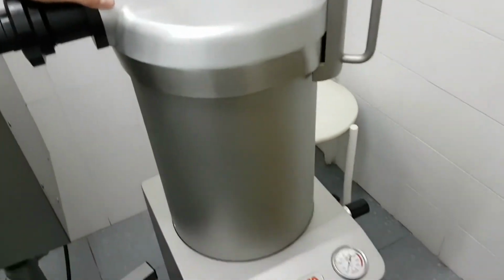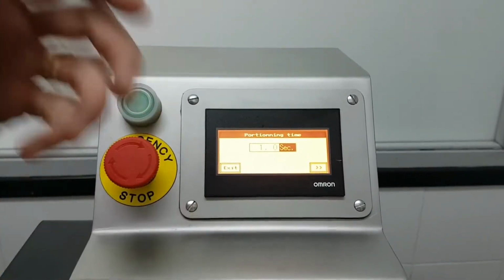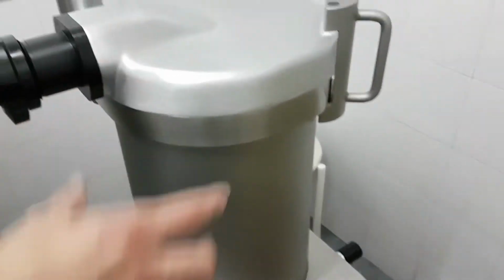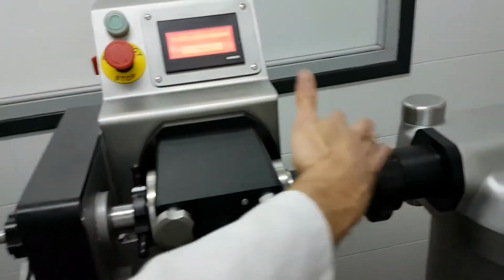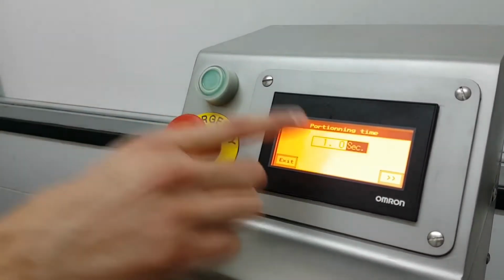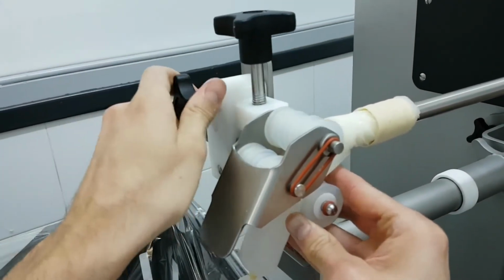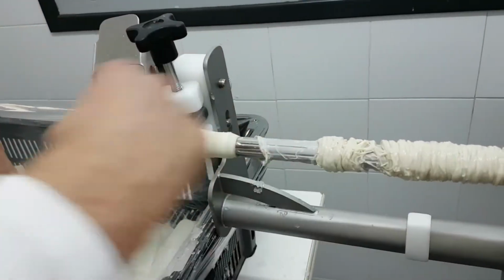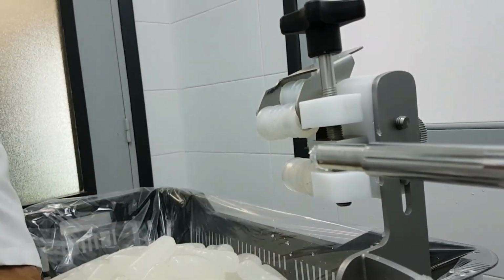PR 360 twist linker Operating video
VIDEO MANUAL MAINCA PR-360